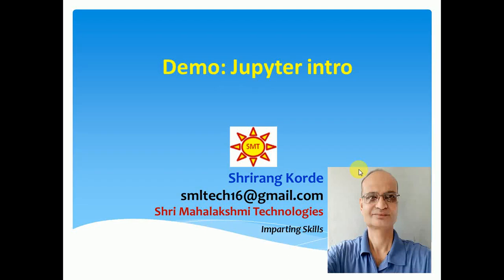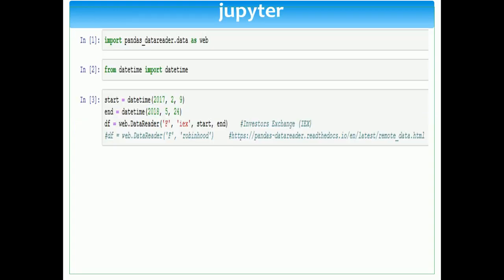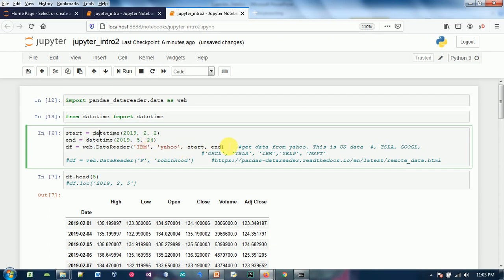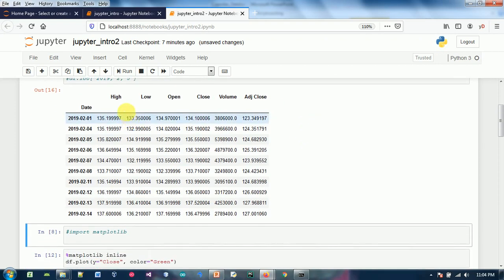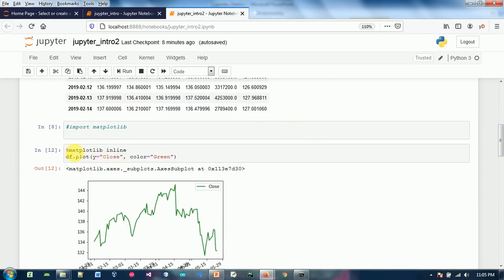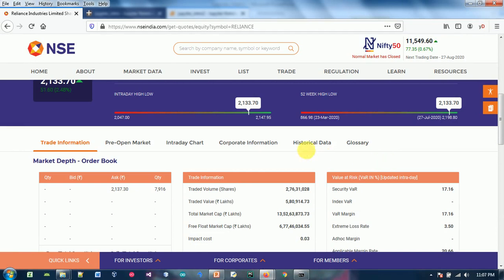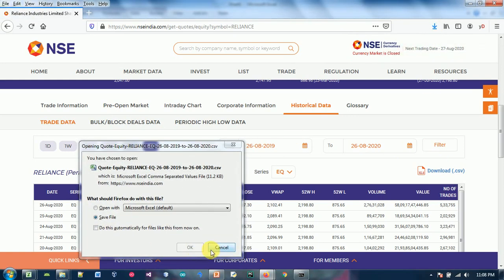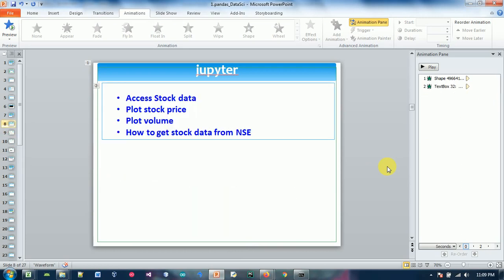Jupyter Hands on